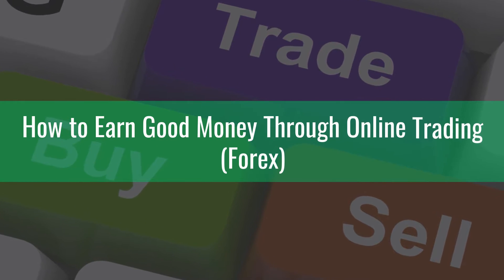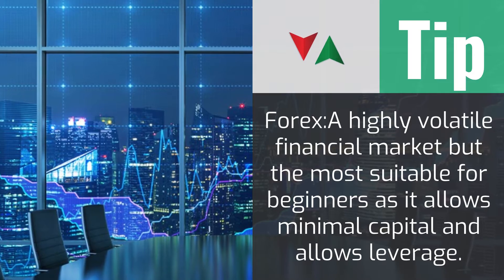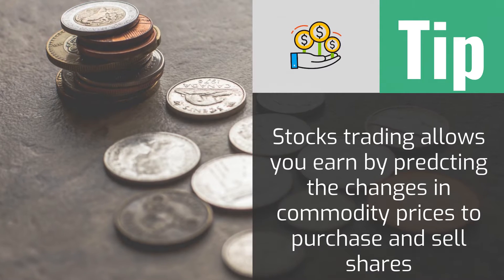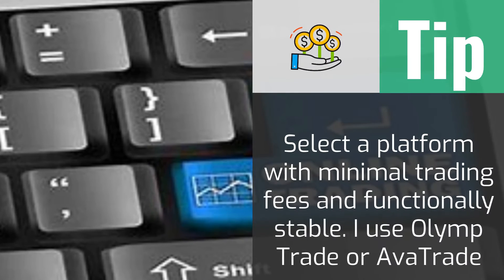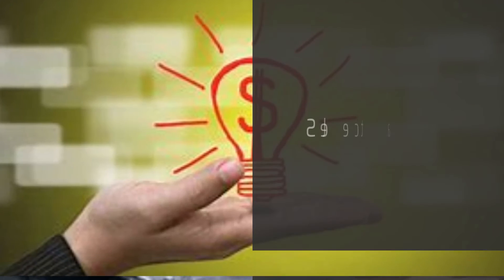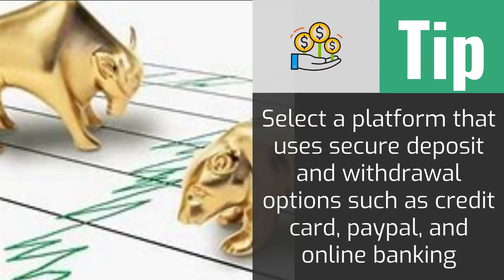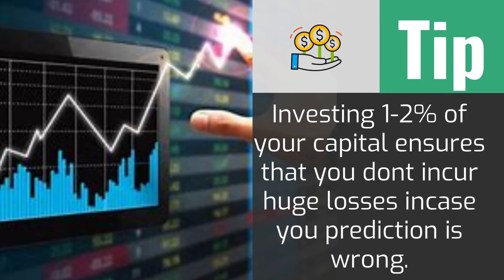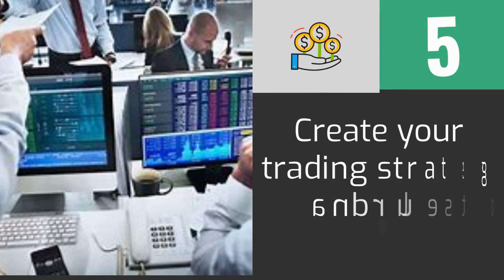How to be a Successful Online Trader - Online trading tutorial for beginners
How to make money online trading as a beginner.